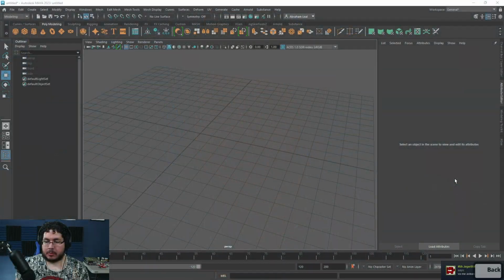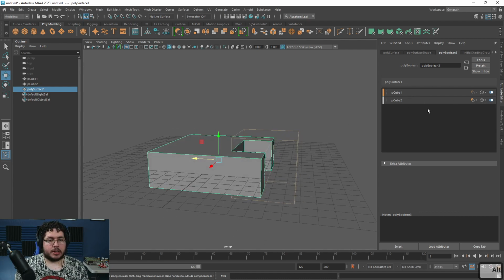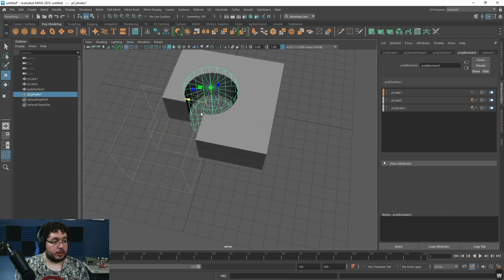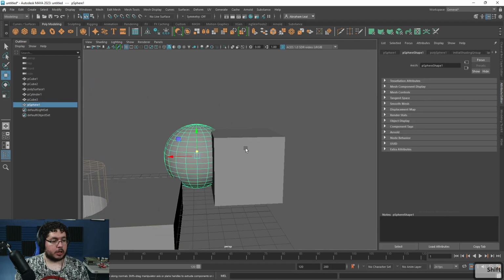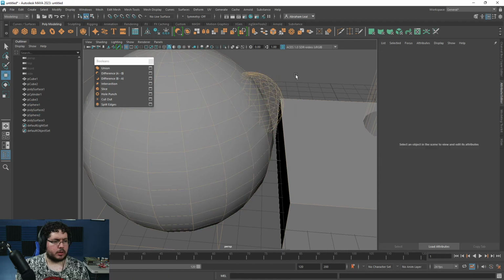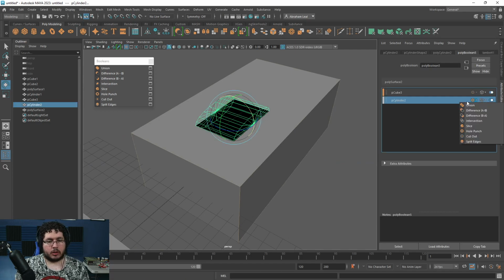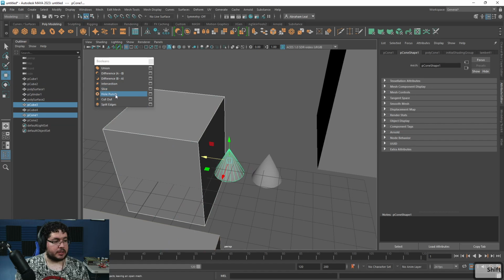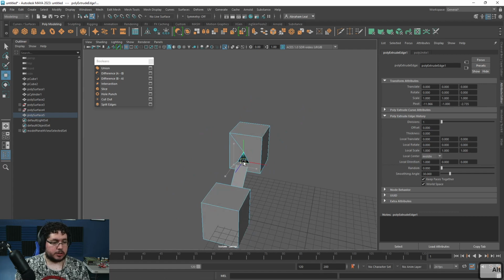Maya 2023 LIVE BOOLEANS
Hey guys! we are gonna explore the basics of the maya 2023 live booleans, enjoy!